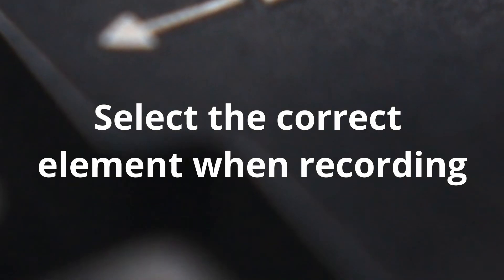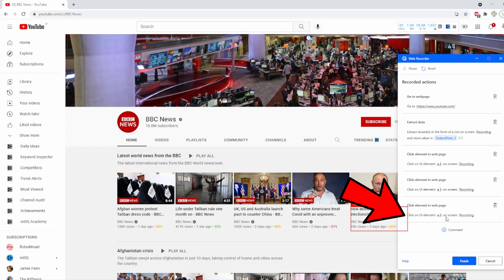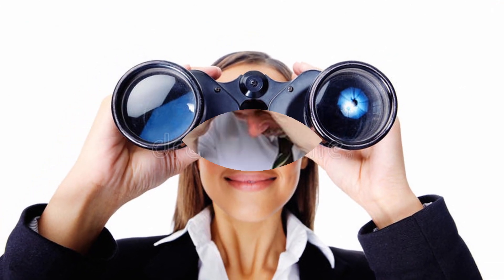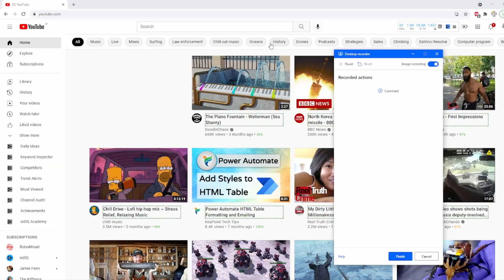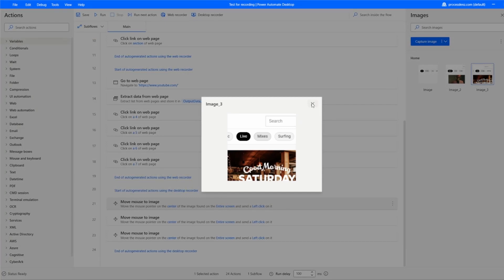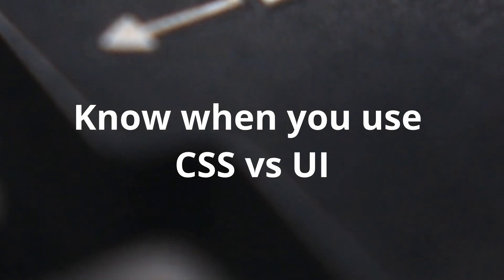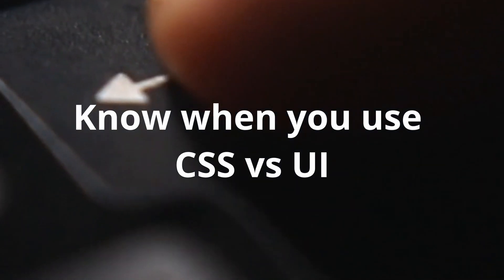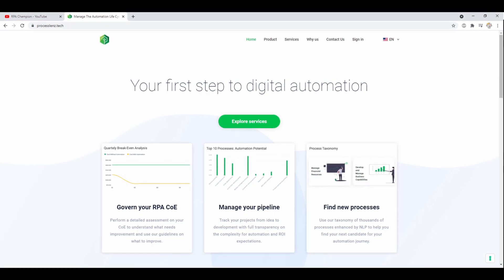7 Tips to build better selector in Microsoft Power Automate Desktop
Building strong selectors in power automate desktop is important for having flows that work properly and that do not break. That is what you have to be able to build strong selectors and in this video, I will show you seven tips and tricks that will allow you to automate pretty much anything and build strong selectors that equal to flows that do not break.

00:00 Intro
00:29 Tip 7 - Select the right element when recording
01:45 Tip 6 - Spy the same element multiple times
03:17 Tip 5 - Inspect element or view page source
04:56 Tip 4 - Use the desktop image recorder
06:06 Tip 3 - Save time by keeping it tidy
07:37 Tip 2 - Fine-tune your CSS selector
09:48 Tip 1 - Know when to use CSS vs UI